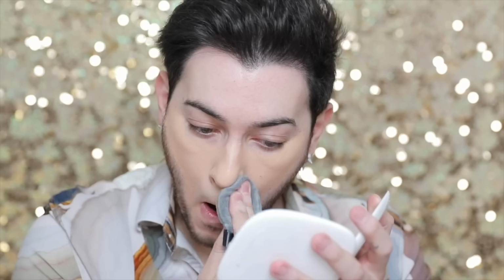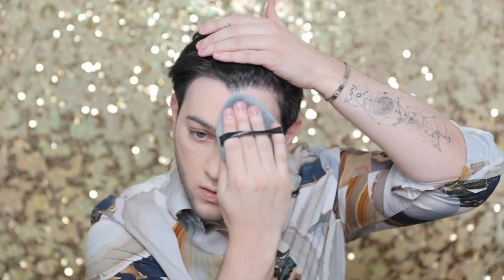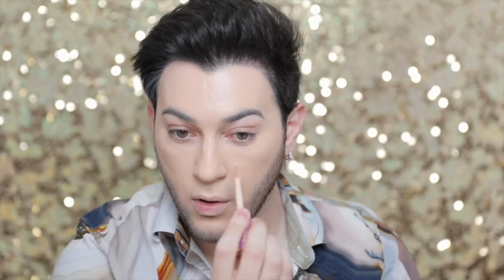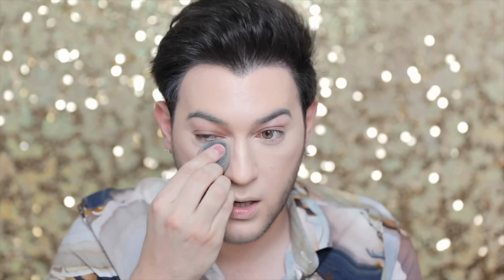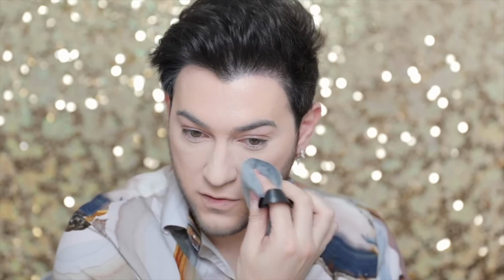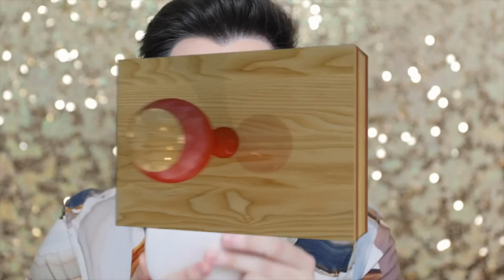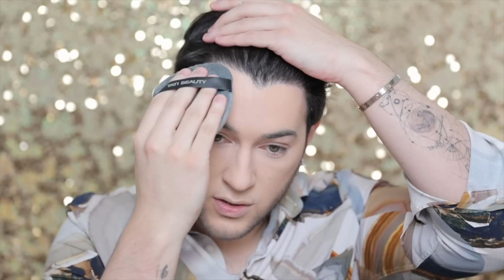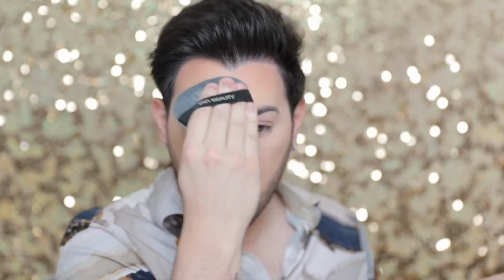TATI BEAUTY'S NEW BLENDIFUL SPONGES ARE... Um...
Hey guys! whos ready for a review and demo of the new tati beauty blendiful sponges?! I wanted to do a full non biased review of the new tati puffs because im a huge fan of makeup puffs! I use the all the time! So thats what todays video is! Hope you guys enjoy the honesty! :D

See you in my next video :D  beauty expert wear test westbrook